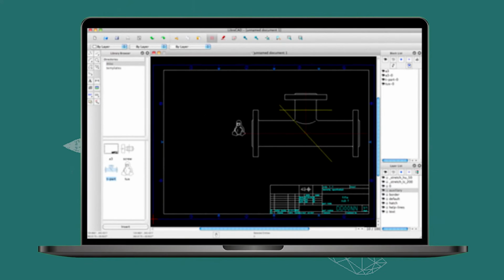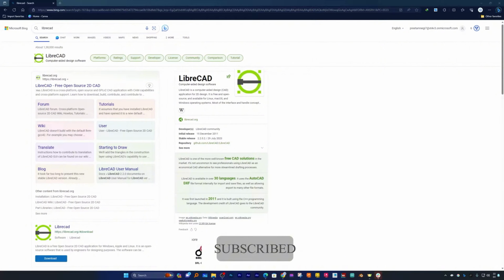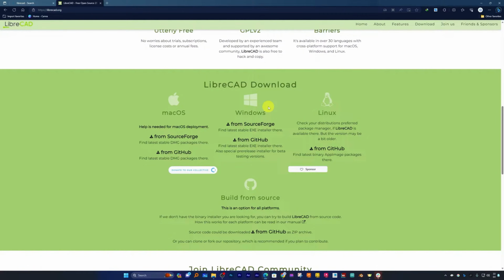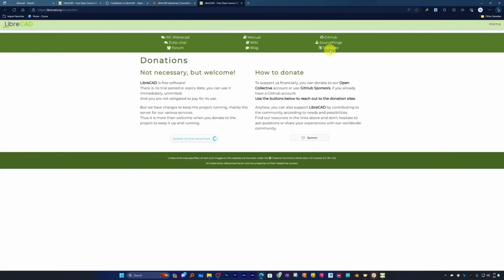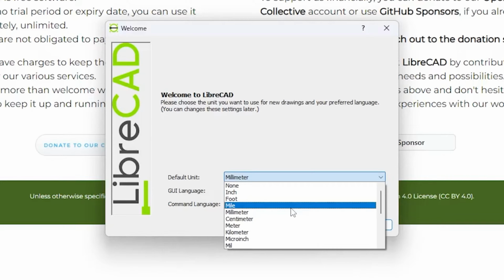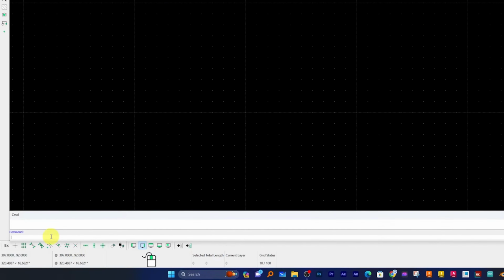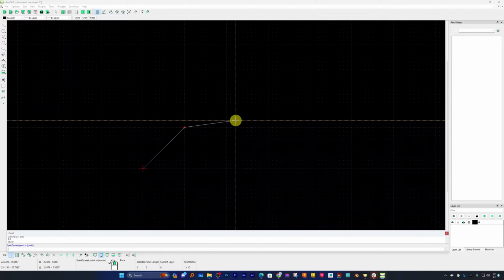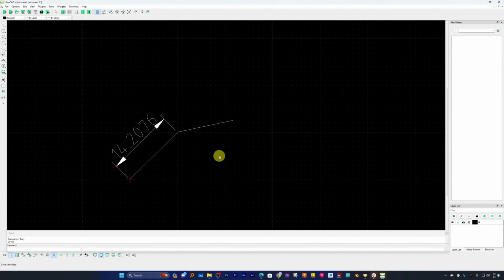How to Download and Install LibreCAD on Windows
Welcome to our tutorial on "How to Download and Install LibreCAD on Windows." In this step-by-step guide, we will walk you through the entire process, ensuring you have LibreCAD up and running in no time. LibreCAD is a free open-source CAD application for Windows. Whether you're a beginner or an experienced designer, this video will be beneficial for you.